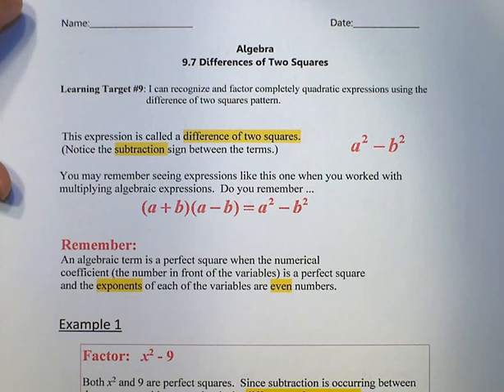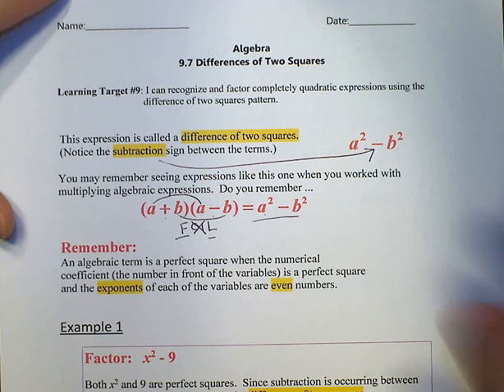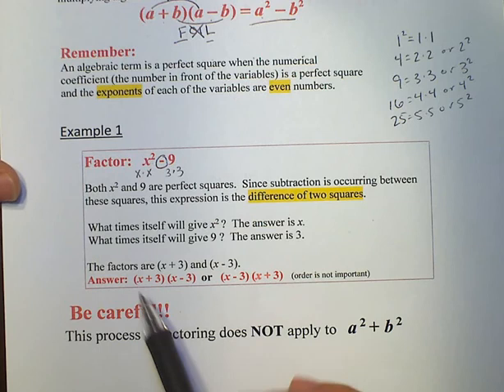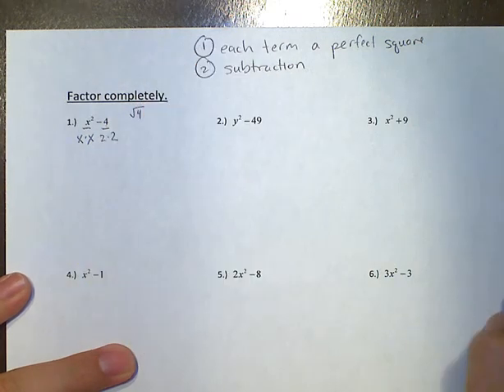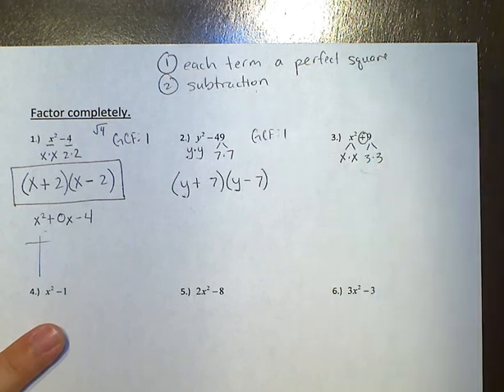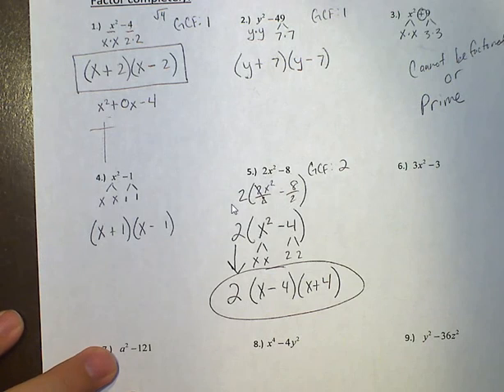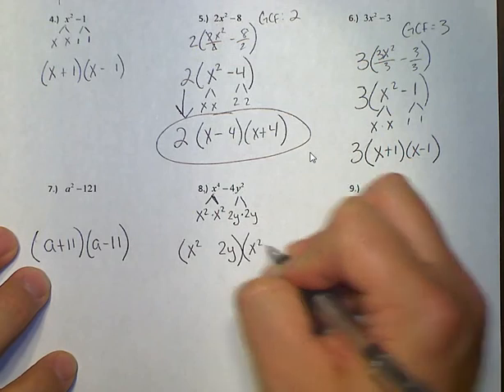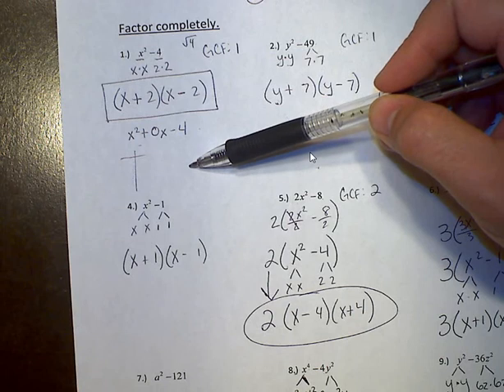9.7 Differences of Two Squares